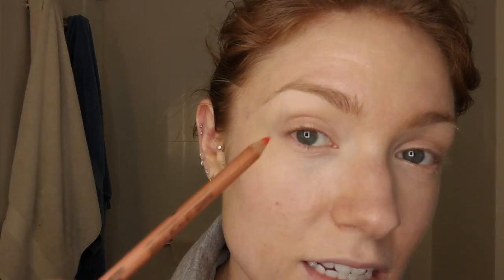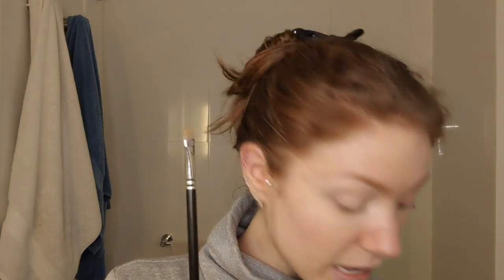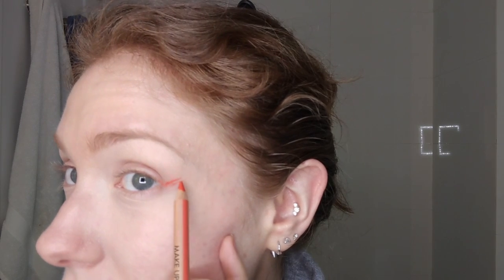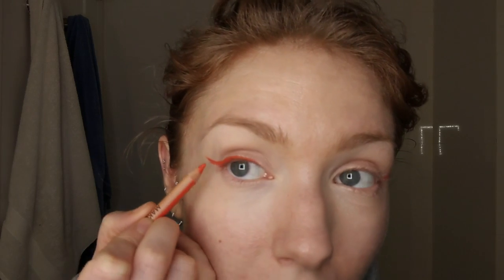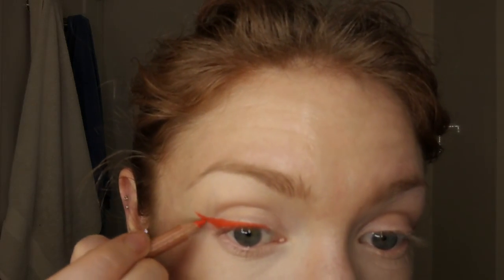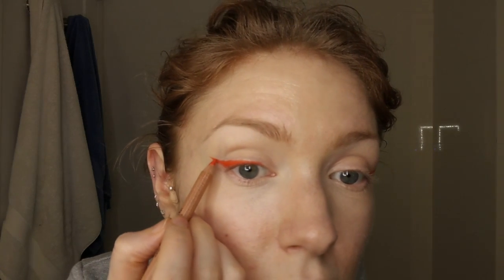Winged Eyeliner Tutorial / How to Apply Winged Eyeliner Basics | Makeup Basics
This quick, easy to follow tutorial covers how to create a winged eyeliner look using an eyeliner pencil. Intended for those who want to learn basics around wing liner - this is not an advanced course.

Items used:
- eyeliner pencil with a soft tip
- micellar water (fragrance free)
- flat liner brush

Other items mentioned:
- concealer
- eyeliner pen
- gel eyeliner + brush

Want to see me cover other forms of eyeliner (gel + brush, pen, liquid lipstick as eyeliner, etc)? Let me know down in the comments!